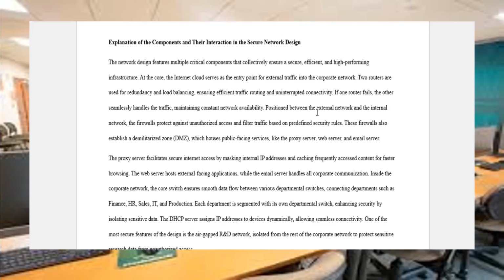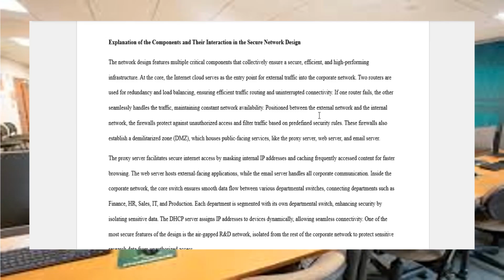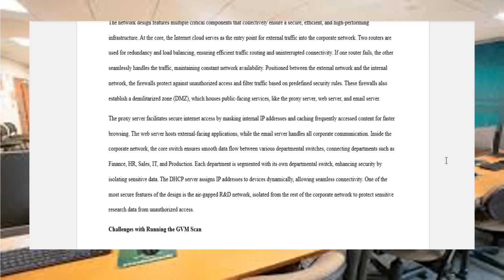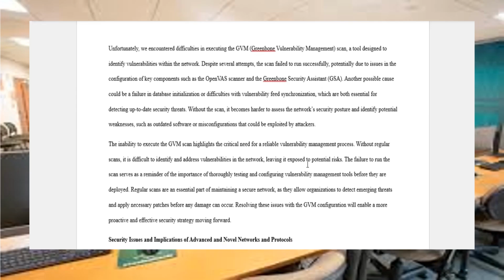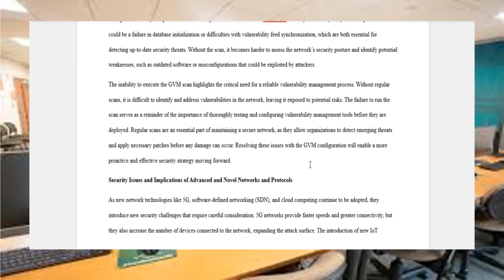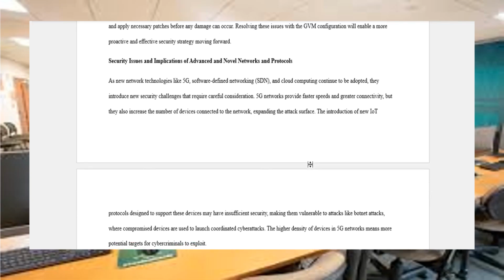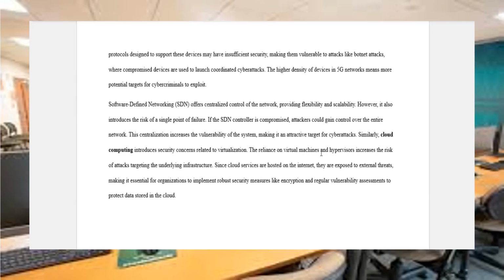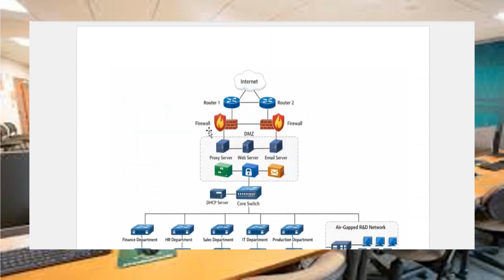Screen Cast Explaining the Components